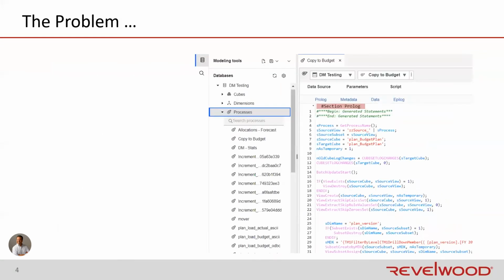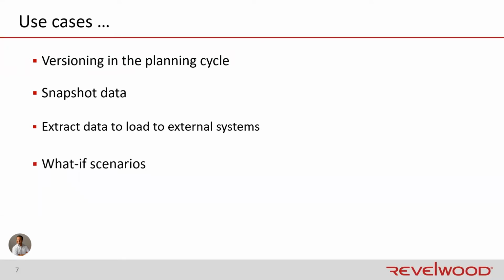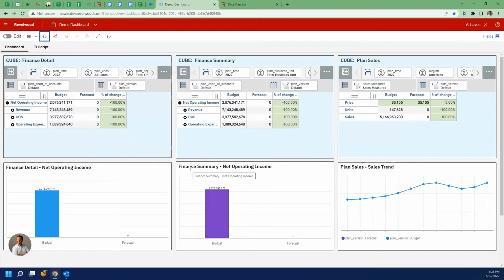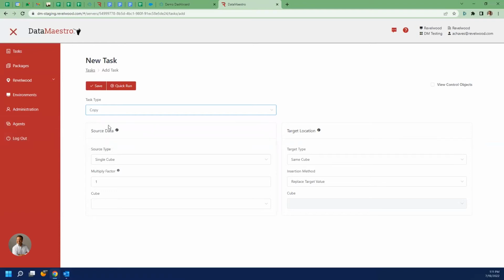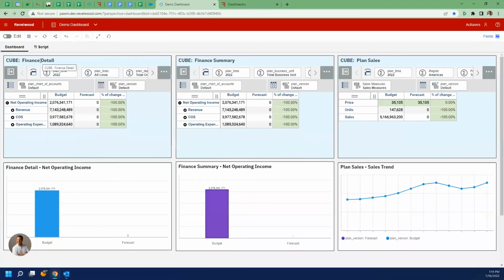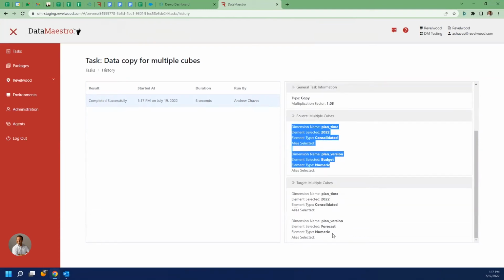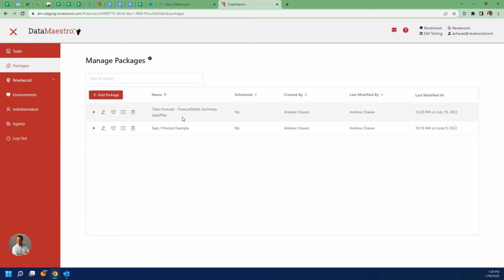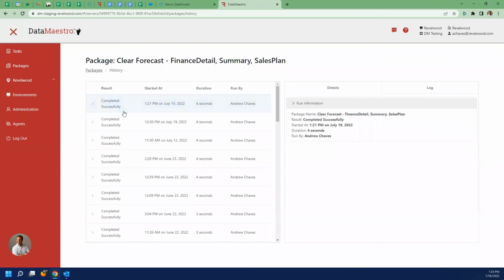DataMaestro | The Orchestration Platform for IBM Planning Analytics | Revelwood Webinars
We’ve just released a new product designed to make the lives of IBM Planning Analytics / TM1 systems administrators’ easier. DataMaestro is a solution for managing and moving data that saves Planning Analytics / TM1 users significant time and money by making it easier to manage data processing tasks with just a few simple steps. It reduces the need to create TurboIntegrator processes, which require developer-level scripting skills.